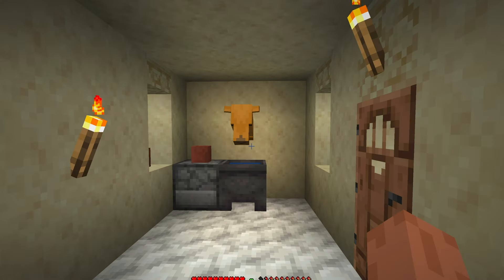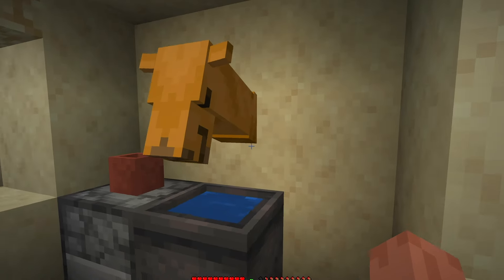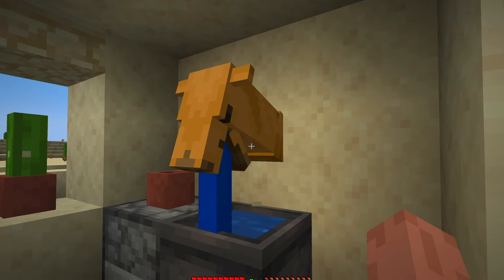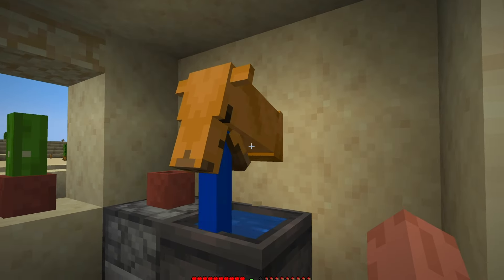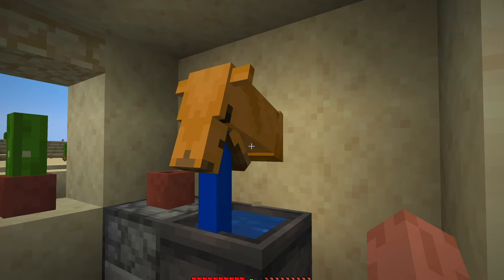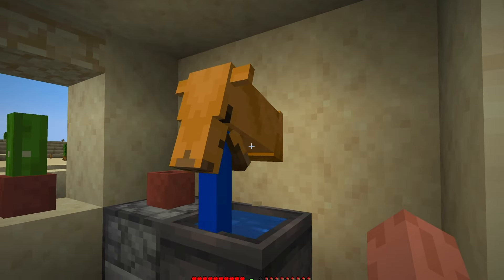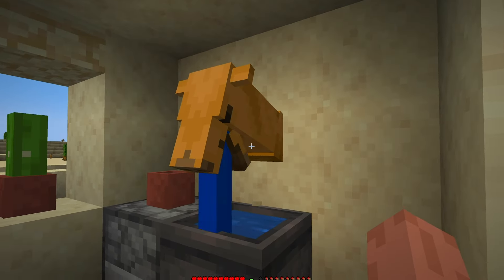I Built 100 Wells In Minecraft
i added thirst to minecraft, too